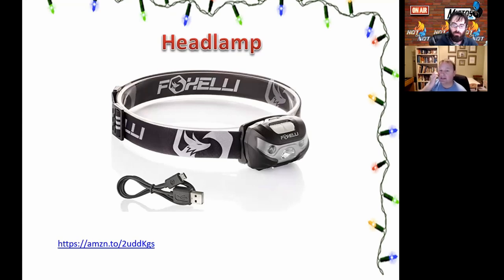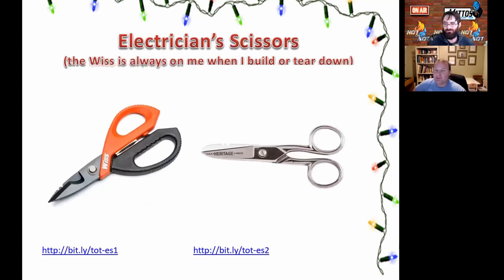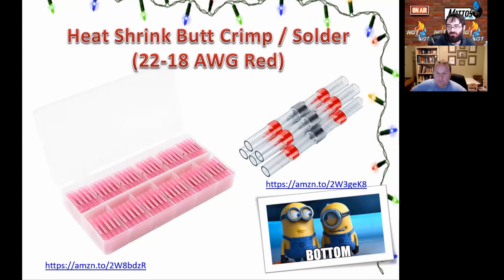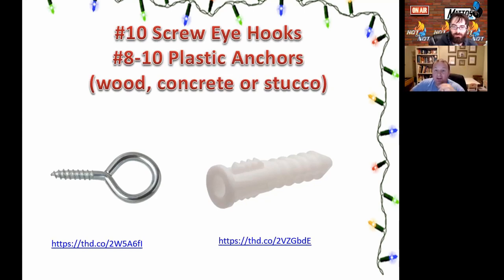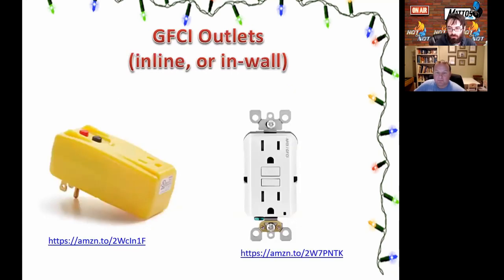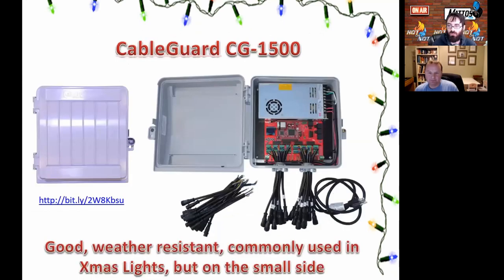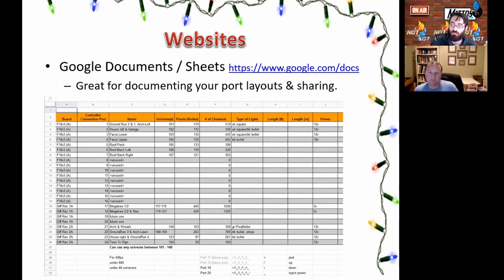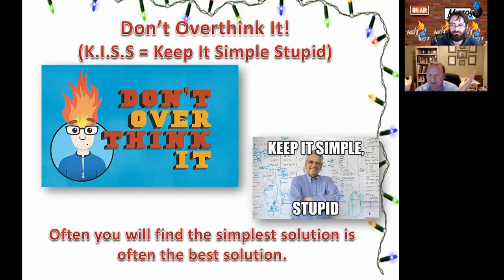Hot or Not - Tools of the Trade part 2